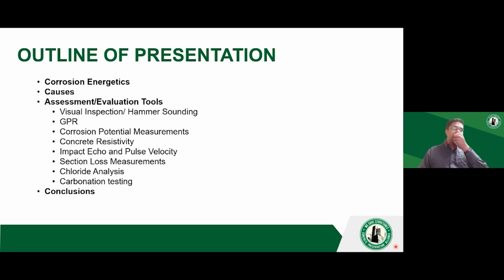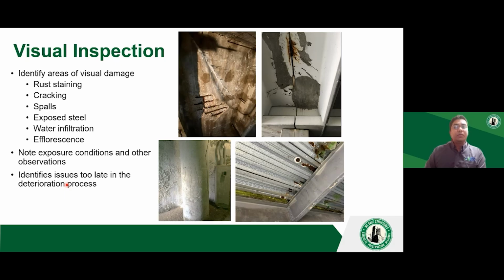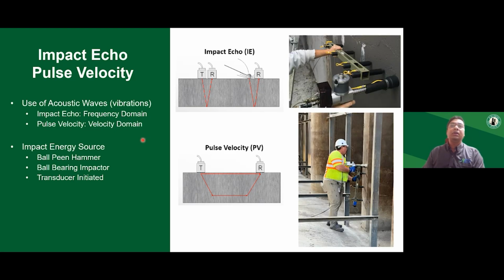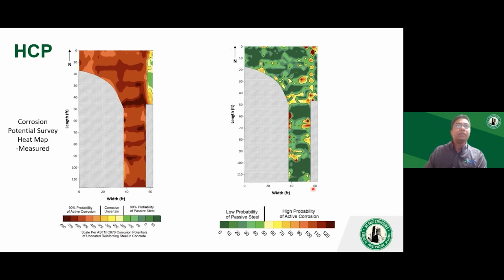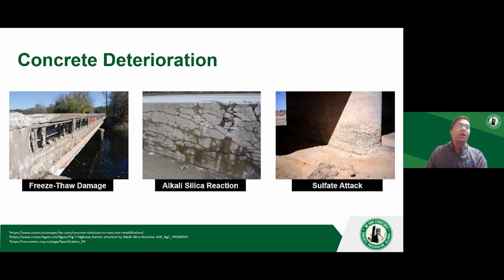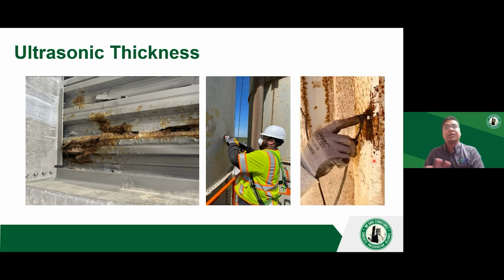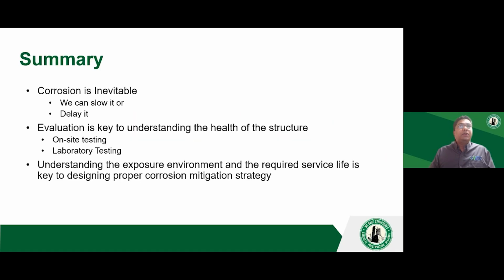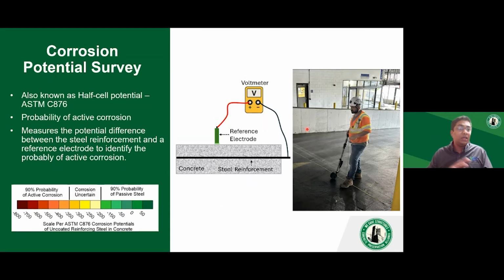From Visuals to Data: Modern Inspection & Assessment | Parking Structure Durability Series | Part 1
Your concrete parking structure is showing signs of deterioration, you know you need to address the damage, but where do you start?

Effective durability planning requires moving beyond surface-level observations to quantitative evaluation of corrosion risk. Modern assessment integrates visual inspection with a suite of destructive and non-destructive testing methods to characterize the severity, extent, and mechanisms of reinforcement corrosion. While no individual technique can capture the full picture, combining complementary methods provides a robust framework for understanding concrete health.

This session examines the range of available tools, from traditional field observations to advanced data-driven testing and demonstrates how their integration supports informed decision-making and long-term service life management of parking facilities.

Timestamps:
0:00 Introduction
3:24 Presentation Start
4:09 Corrosion Energetics
11:50 Evaluation Techniques
12:13 Visual Inspection
13:14 Hammer Sounding and Chain Drag
14:28 Ground Penetrating Radar (GPR)
19:22 Concrete Resistivity
20:35 Impact Echo Pulse Velocity (IE/PV)
25:53 Corrosion Potential Survey/ Half-Cell Potential (HCP)
30:54 Chloride Concentration
34:54 Carbonation Depth
36:50 Section Loss
37:34 Concrete Deterioration
39:34 Petrographic Examination
40:36 Ultrasonic Thickness
42:38 Question Period Starts
42:56 How do corrosion inhibitors in the concrete mix impact the corrosion cell?
44:24 Which concrete additives help create a strong passivation layer?
45:34 How is concrete's resistivity related to the resistance to corrosion?
47:00 Is ground penetrating radar able to test for corrosion activity on rebar?
48:12 If you have a high alkaline concrete will you still get the formation of a passivation layer even if the steel begins to rust before concrete placement?
49:27 How can you use IE/PV to collect data about a concrete structure with many unknowns?
50:48 How much calibration needs to be done prior to ensure accurate data from the Impact Echo Pulse Velocity tests?
51:52 When doing visual inspection, what signals indicate to you where a concrete structure is at in its lifecycle?
54:02 Do these non-destructive testing methods help to determine the diameter change in rebar?
54:52 What methods are there for doing testing on un-bonded PT strands?
56:31 what do you do with chlorides that have already penetrated your concrete?
58:46 How would you conduct a corrosion potential survey over a large area?
59:59 How do you fine-tune your HCP maps when there may be several sources of inputs?
1:01:42 How many openings do you need to read a large rebar mat when doing corrosion potential survey tests?
1:03:15 How much time would a corrosion potential survey take on a large parking garage?
1:06:36 Outro